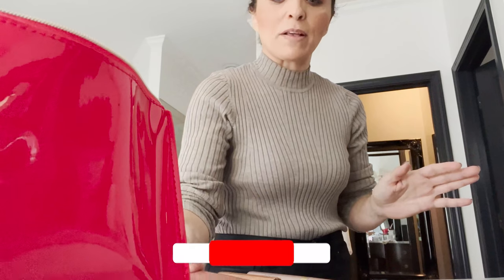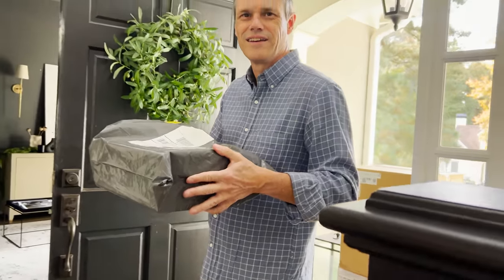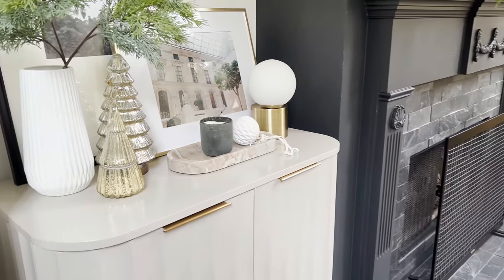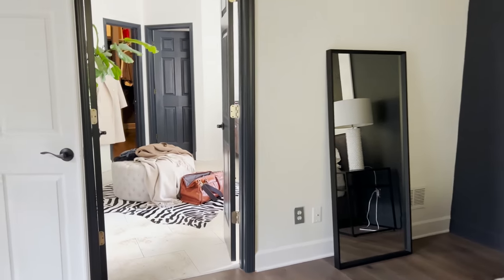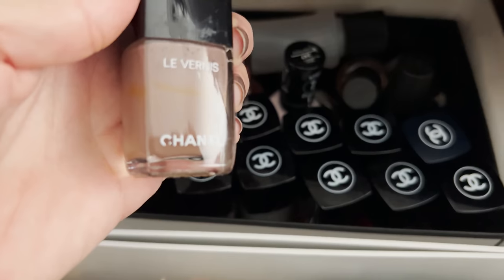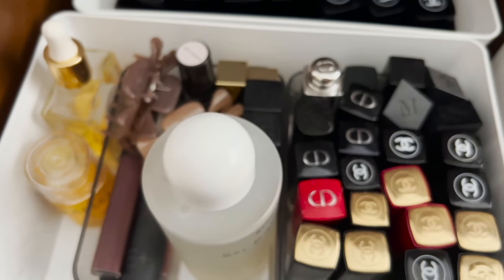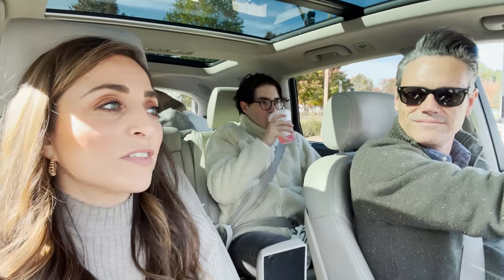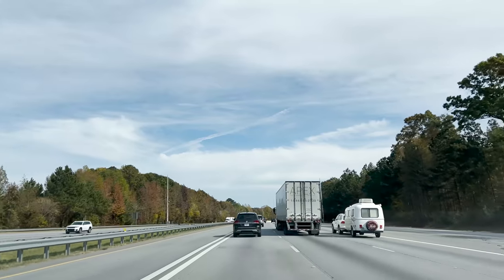We STAYED in an A-FRAME CABIN! (& it was INCREDIBLE!!)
We stayed in an A-Frame for the first time and LOVED it!

Hey Frame: Modern A-frame cabin on Lake Hartwell

Makeup:
Charlotte Tilbury Pillow Talk Lipstick
Ink Crayon Lipstick
Valentino Mascara
Chanel Nail Polish
Byredo Body Wash
Hair Clips
Gisou Hair Oil
Olaplex Bonding Oil
Morphe Lipstick
Dior Lipstick

Home Decor:
West Elm Fluted Nightstand
West Elm Silhouette Pedestal
West Elm Faceted Drink Table
Bar Cabinet
Love this Cabinet too!
More Paris Photos
Brass Frame
Black Frame
Jack’s Timers :-) His brand is sold out, but these are what we just ordered
Marble Tray
Matchstick Holder
Green Velvet Sofa

Kitchen Items
Slate Board
Nespresso Machine
Black Fig Preserves
Coarse Mustard
Banner Butter

Valentina’s Clothing
Ribbed Sweater
Wool Blend Coat
High Collared Coat
Long Coat
Ankle Boots

Jack’s Clothing
Leather Boots

Parker’s Sherpa
Landon’s Sherpa